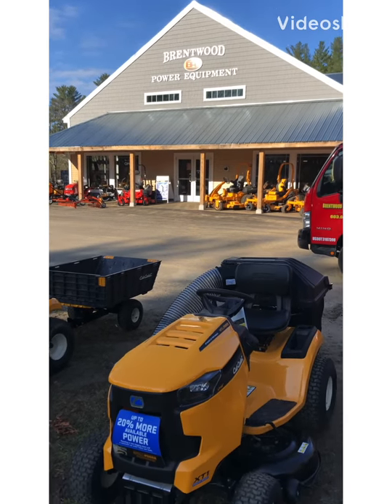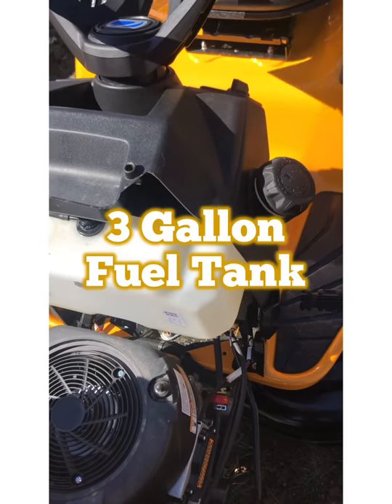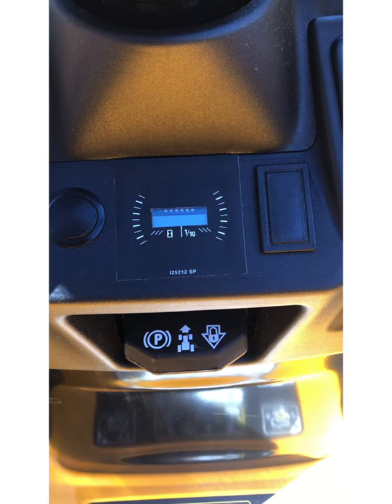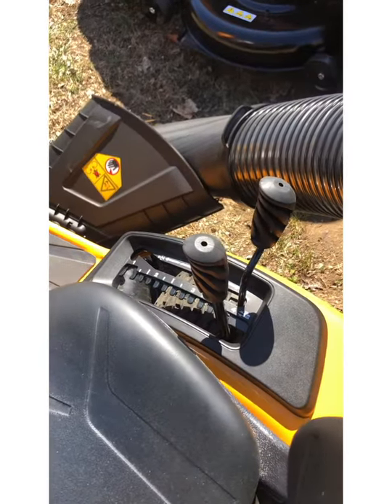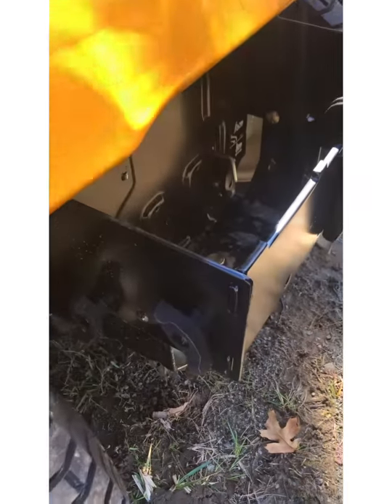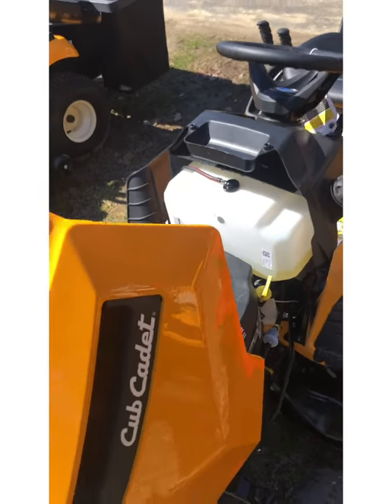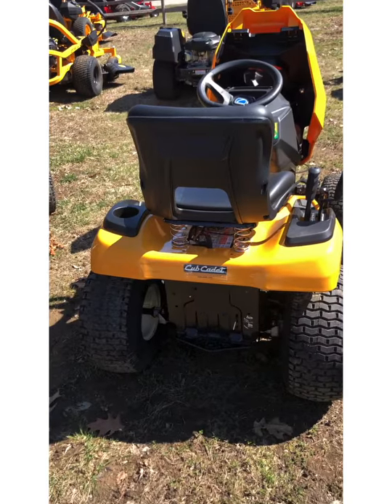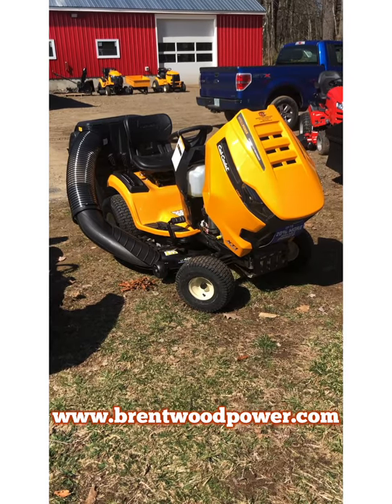2020 Cub Cadet XT1 Walk Around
Our Virtual Showroom walk around on the 2020 Cub Cadet XT1 series. Find out what makes these tractors a great buy for the price.